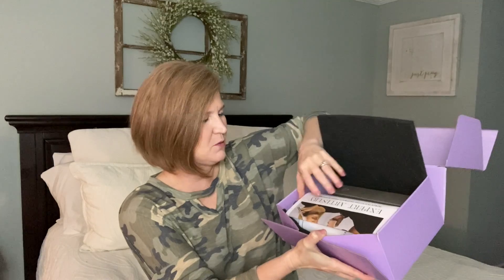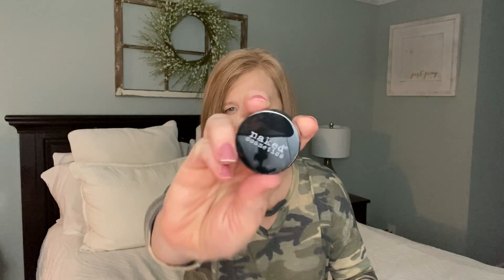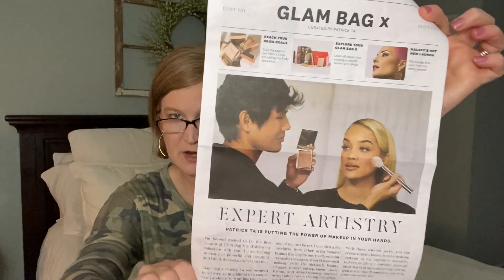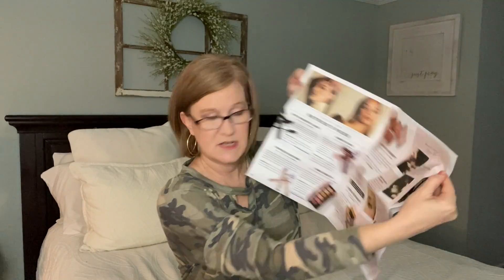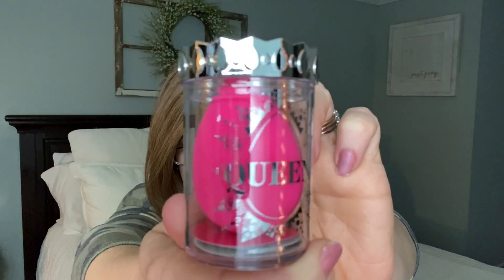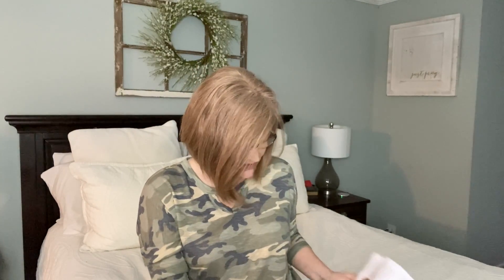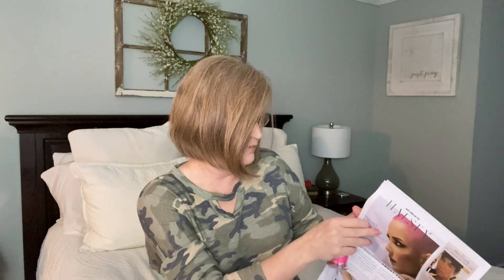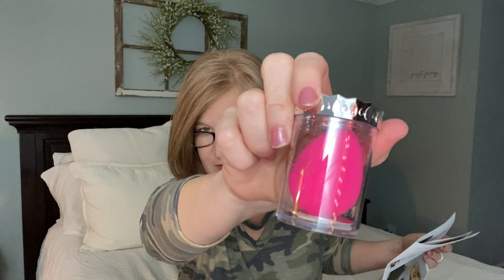⭐️NEW⭐️ Glam Bag X | February 2021 | New Launch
Fashom Use this link and you will get a $20 credit on your second box.

Kristy Smith
1395 E Cobb Dr